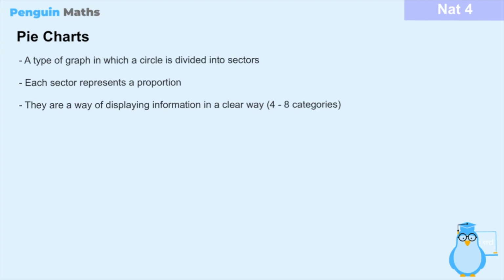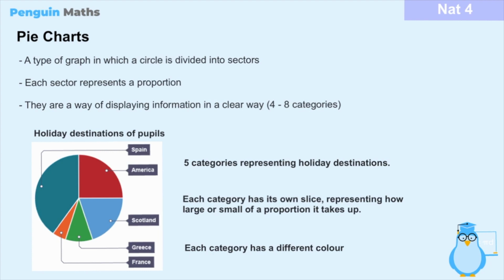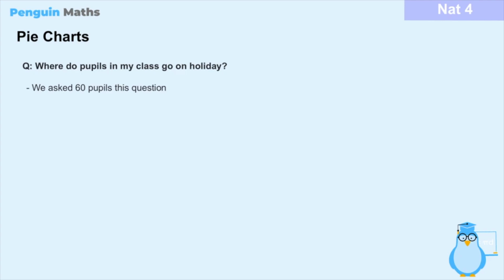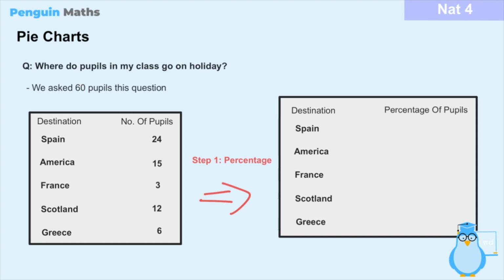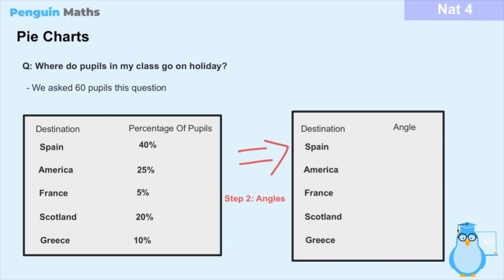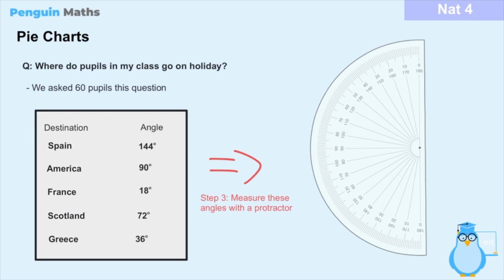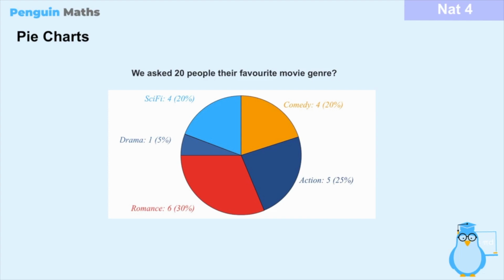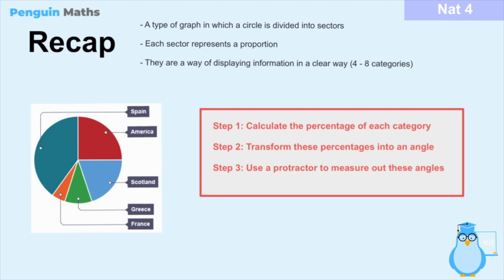How To Draw A Pie Chart - Nat 4 Maths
In this video, we look at how to draw a pie chart. We begin by addressing what is a pie chart, plus how and why they are used to represent data. We then look at an example by gathering data on where pupils holiday destinations are. We use this data to create a pie chart, and dive into the steps needed to draw one from scratch.